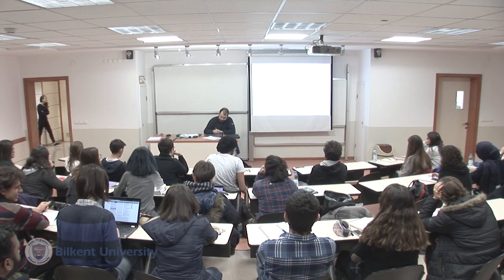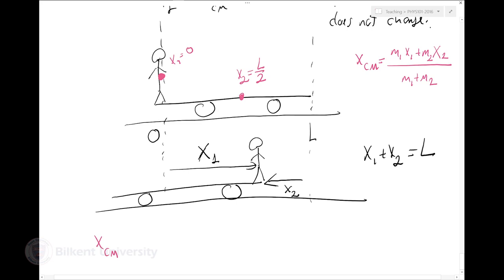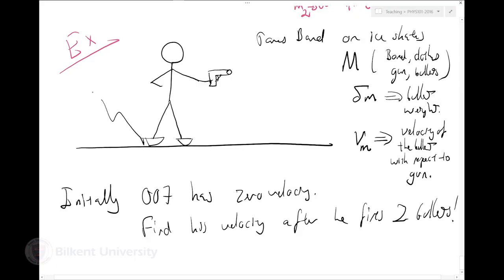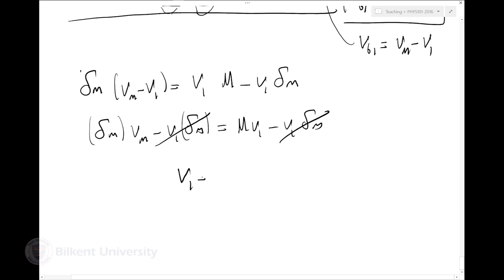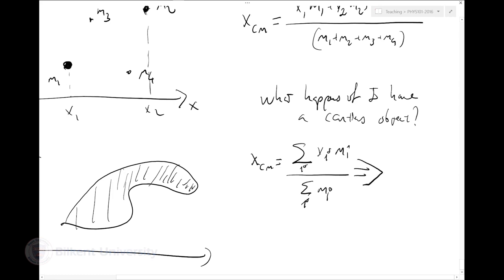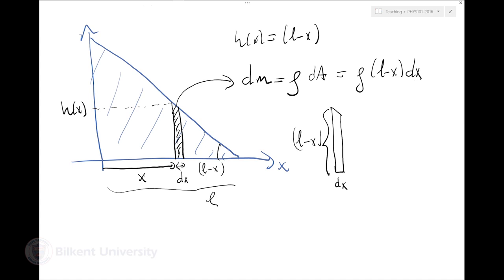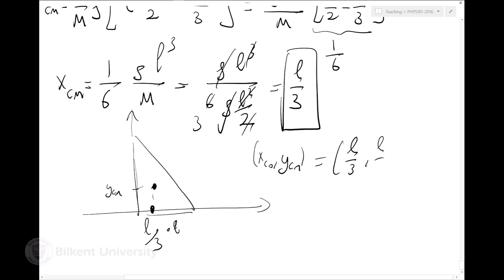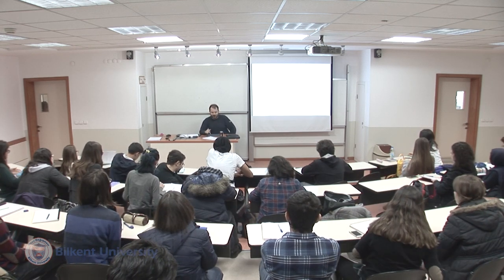General Physics I - Lecture 23 (PHYS 101)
Lecture 23: Center of Mass